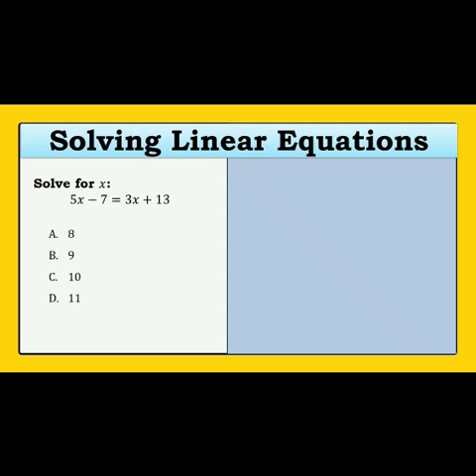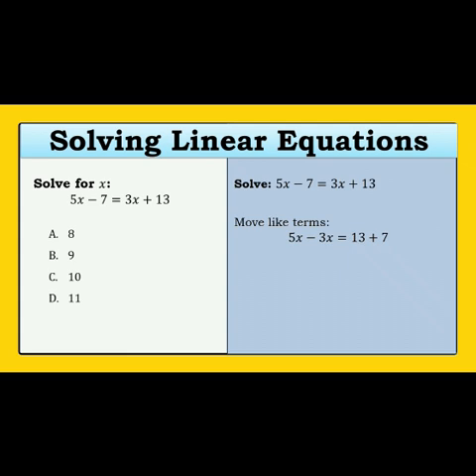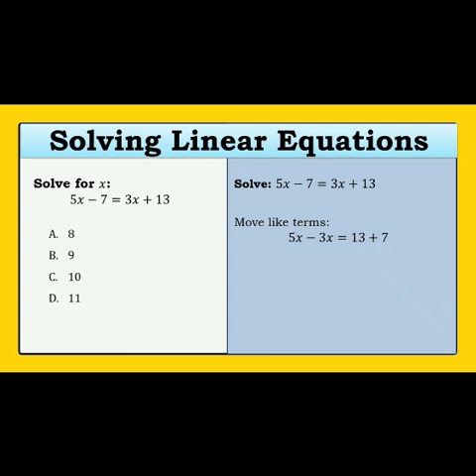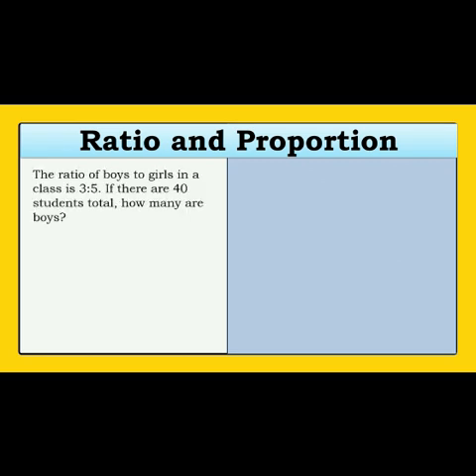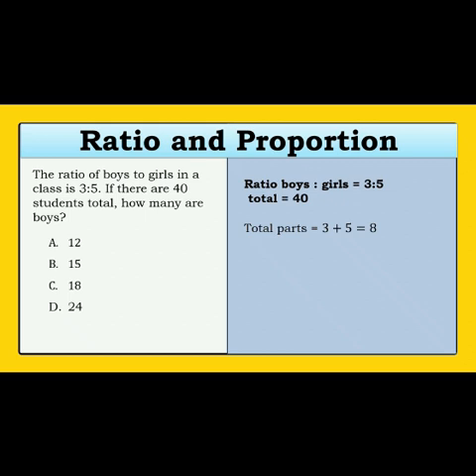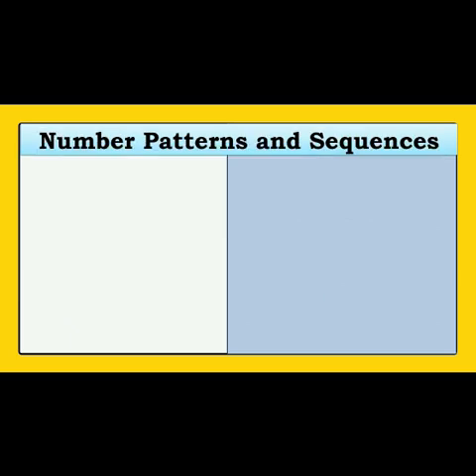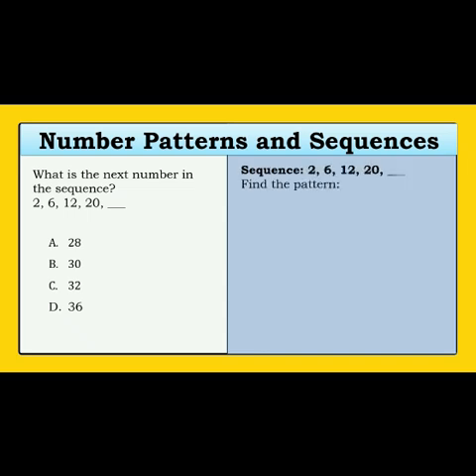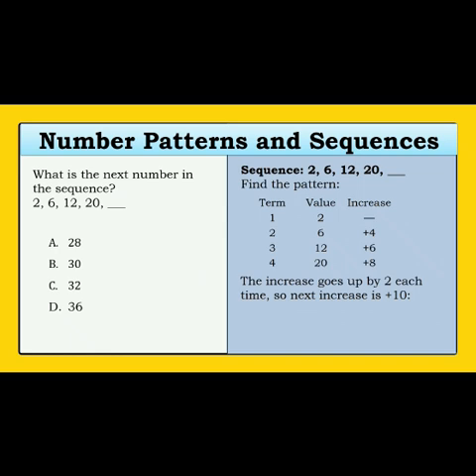“CSE Numbers Unlocked: Linear Algebra, Ratios & Sequences”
A focused and easy-to-follow review for the Civil Service Exam (Professional and Subprofessional) covering Linear Algebra, Ratio and Proportion, and Number Sequences. This lesson simplifies key concepts, shows step-by-step solutions, and helps you build speed and accuracy for exam success.